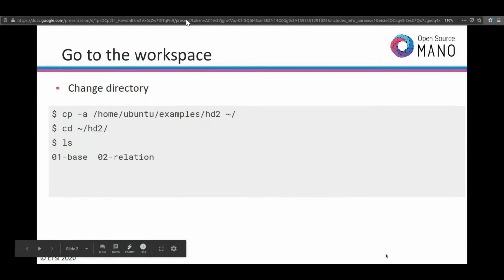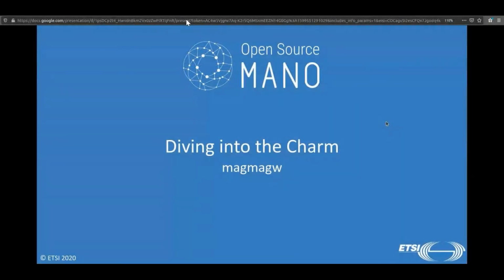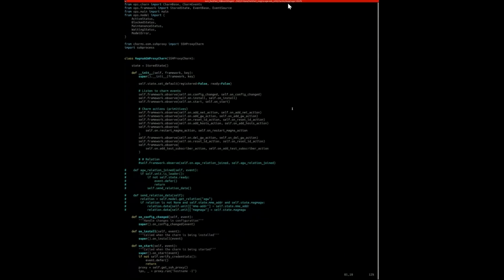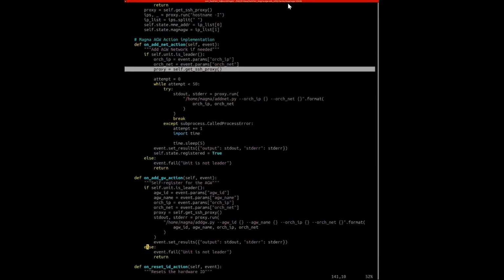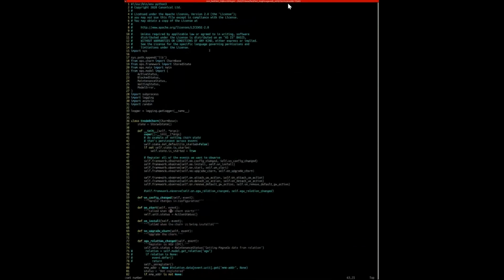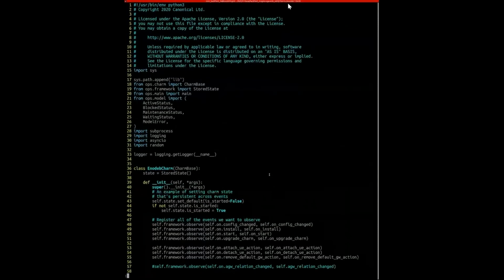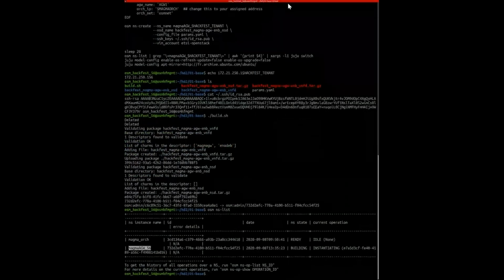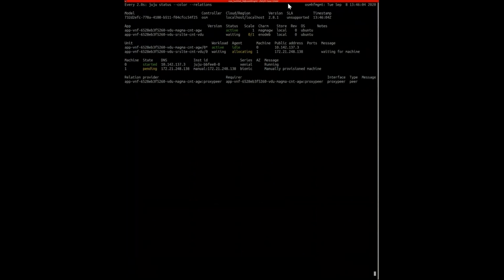OSM-MR#9 Hackfest - HD2.4 OSM Primitives for VNFs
by David Garcia, Canonical